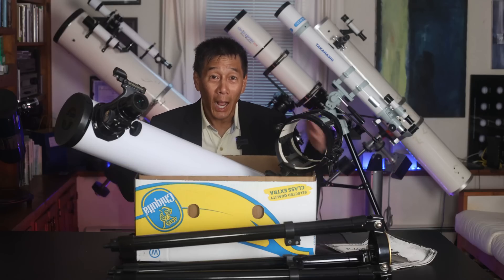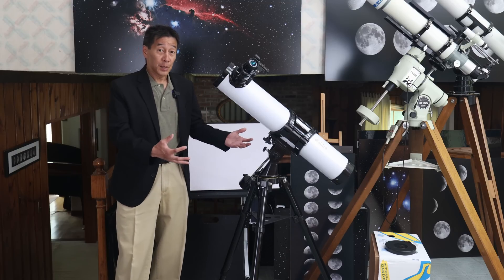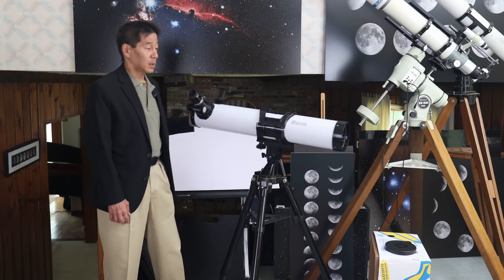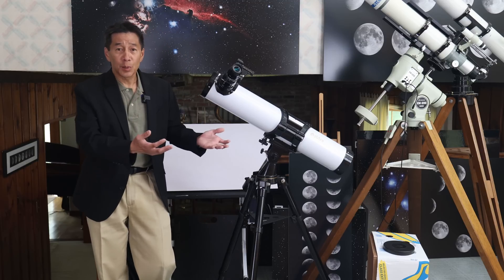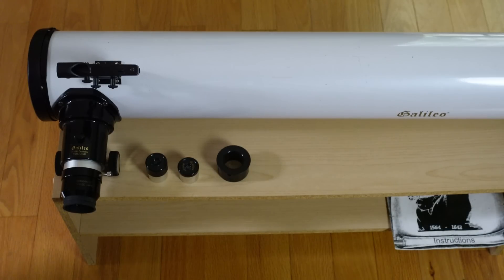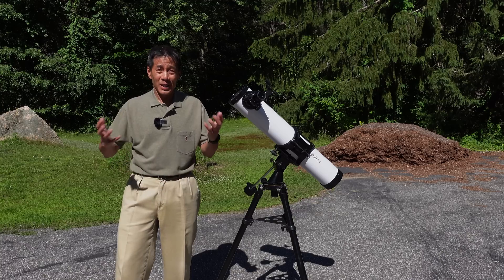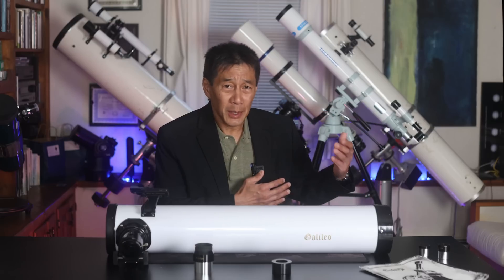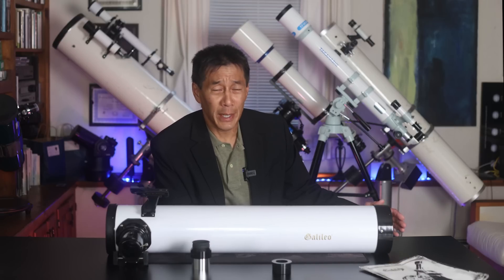Ed gets a free scope in a banana box! Review of the Galileo CT 1380 telescope!